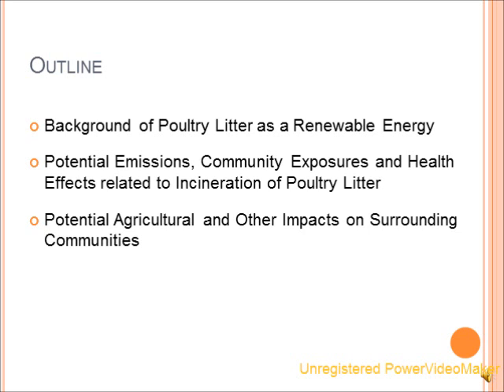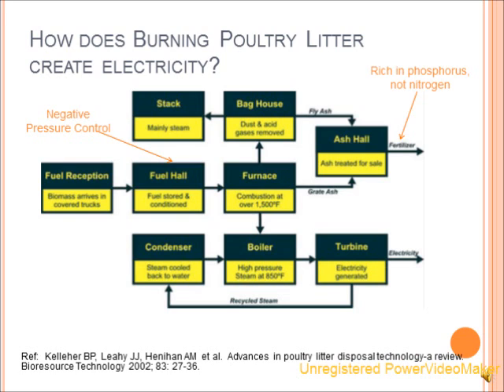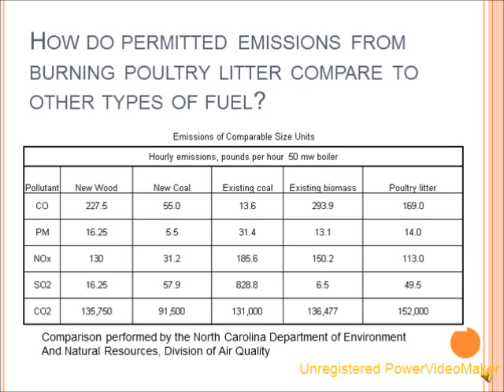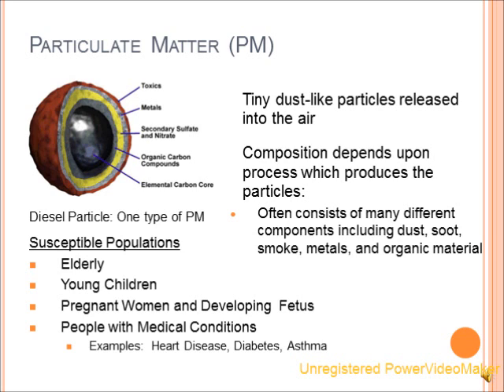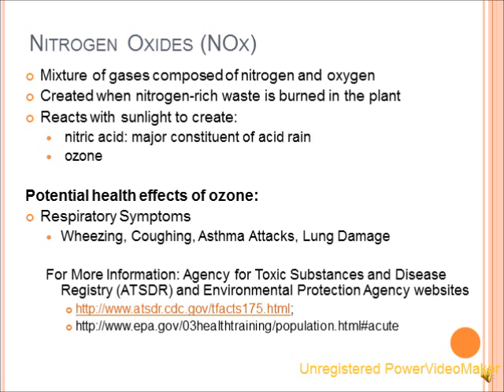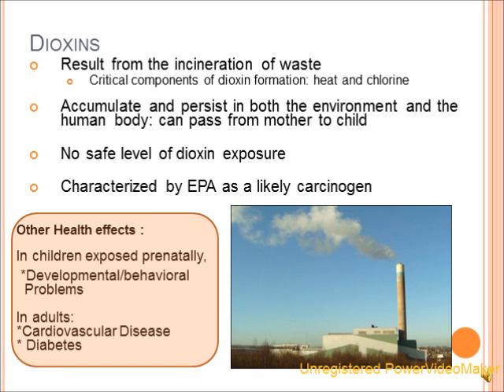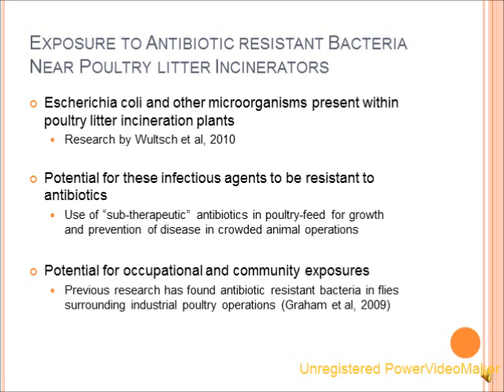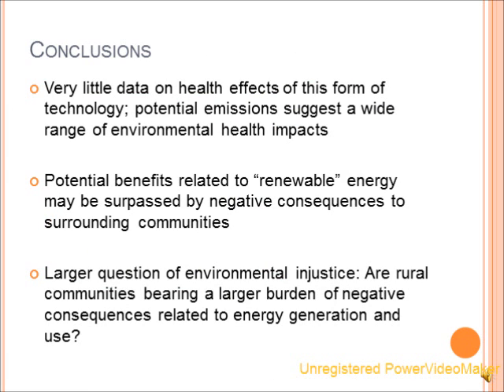Poultry-Litter Incineration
Vídeo que explica el daño de quemar guano de ave y sus efectos en la salud, la economía y la contaminación del ambiente. Fundamentos sólidos sobre el rechazo a la instalación de la incineradora termoeléctrica de Pichidegua.